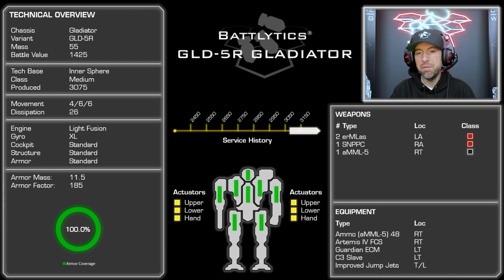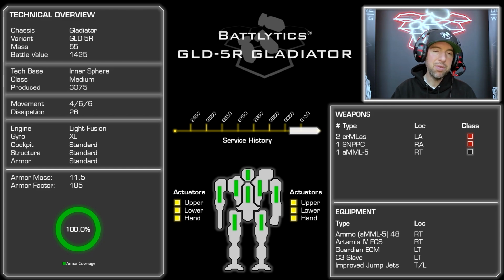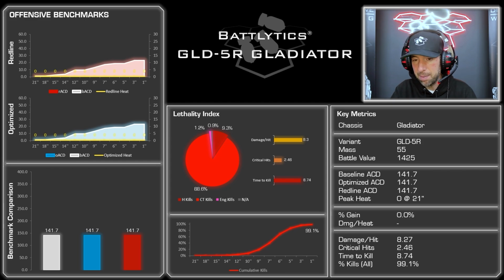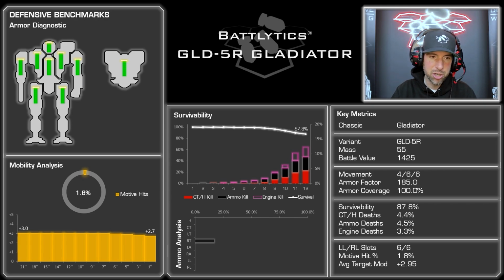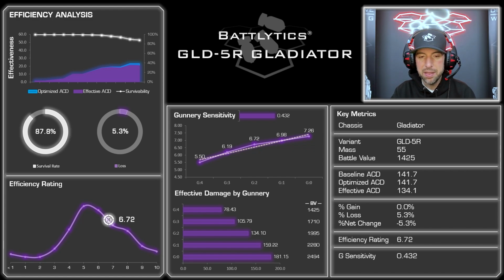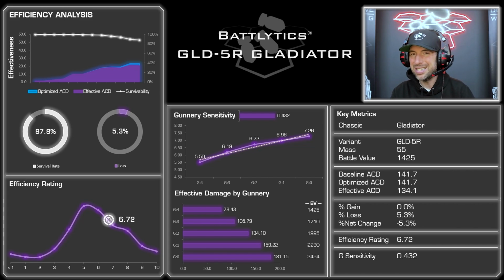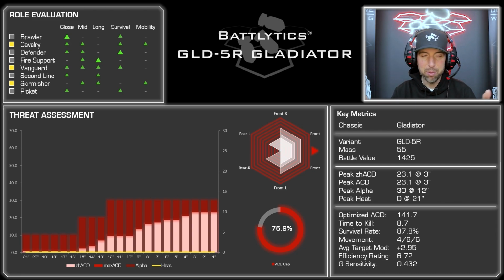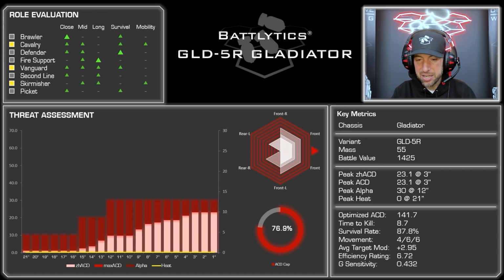BATTLETECH: Gladiator GLD-5R Battlytics | Mech Review | Proliferation Cycle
Refreshed and ready for action, the Gladiator 5R was just begging to be reviewed in Battlytics.  This 3075 refit packs a snub-nose PPC, er mediums an artemis-guided MML and enough armor to make the grasshopper blush.  It's also packing a c3 slave, ECM, and improved jump jets just to stay trendy with the times...

Tune in, relax and let's see what Battlytics thinks of this variant.

Don't forget to subscribe, give us a like, and check out our website over Dive in to more Battlytics on all your favorite battlemechs and stream our original soundtracks on amazon music, spotify, itunes and more (just search/ask for "Death From Above Wargaming")!

Thunderhead Studio.  Your 3D design studio specializing in accessories, terrain and miniatures for tabletop wargaming.

Terrainify is your go-to resource for the best tabletop terrain!  Take your game to the next level!

Death From Above Wargaming®, DFA Wargaming® and Battlytics® are registered trademarks of Death From Above Media Group, LLC. in the U.S. and other countries.